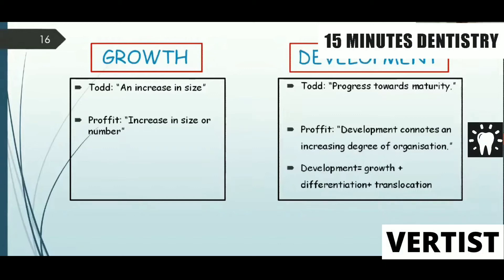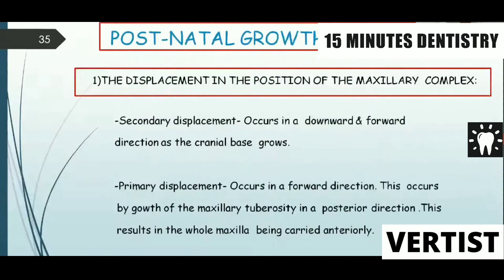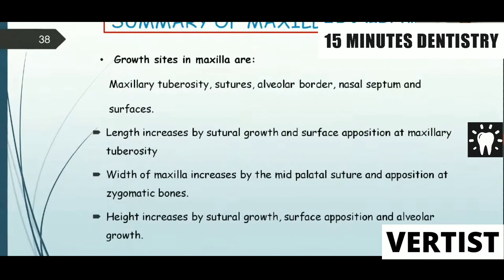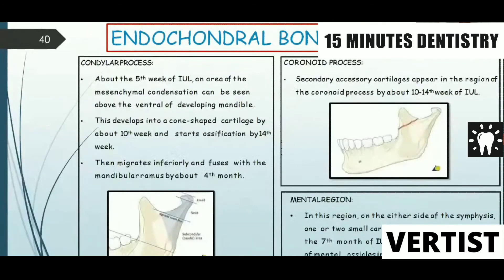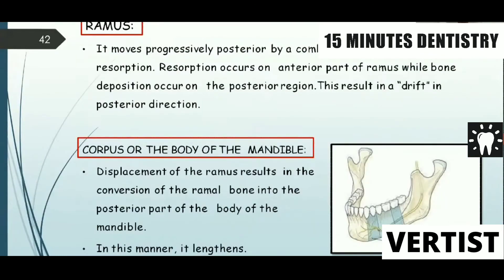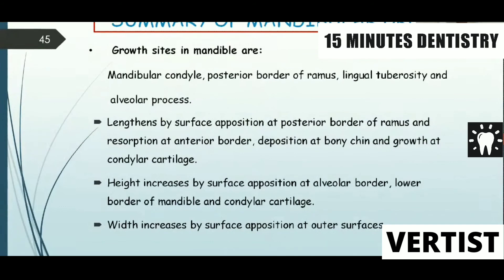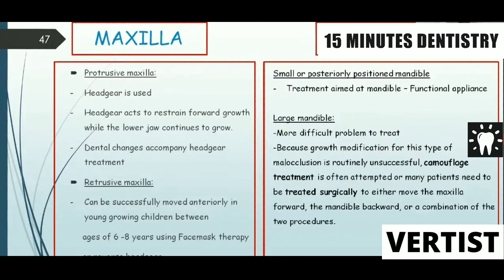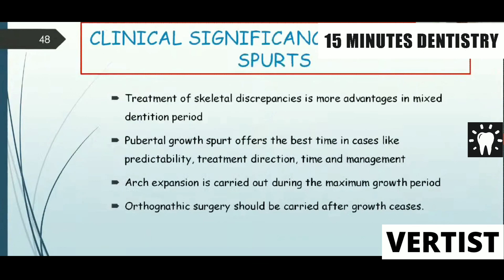Prenatal & Postnatal Growth of Maxilla & Mandible | Growth Spurts | Surface Remodeling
Development | Prenatal and Postnatal Growth of Maxilla and Mandible | Safety Valve Mechanism | Orthodontics and Dentofacial Orthopaedics | Final Year BDS | 15-Minute Dentistry

Contents
0:00 Development
0:11 Prenatal Development of Maxilla
1:34 Postnatal Growth of Maxilla
2:06 Growth at Sutures
2:52 Surface Remodeling
3:11 Summary
3:52 Prenatal Growth of Maxilla
4:41 Endochondral Bone Formation
5:20 Postnatal Growth of Mandible
6:10 Ramus / Corpus or Body of Mandible
6:35 Angle / Lingual Tuberosity / Alveloar Process / Chin
7:06 Condyle /Coronoid Process
7:53 Summary of Mandibular Growth
8:39 Safety Valve Mechanism / Clinical Implication of Growth
9:02 Maxilla and Mandible
10:44 Clinical Significance of Growth Spurts

VerTist